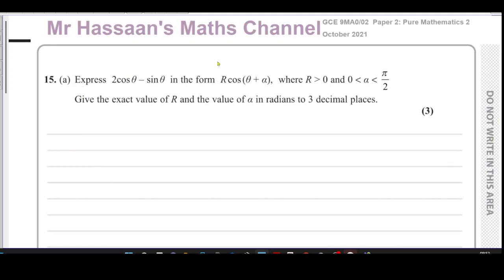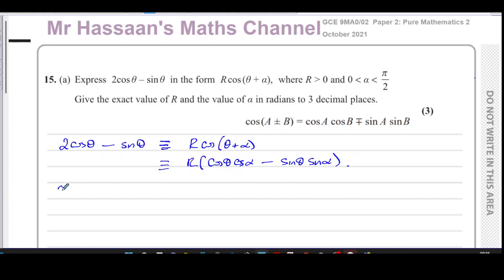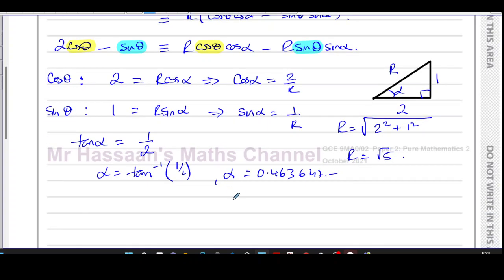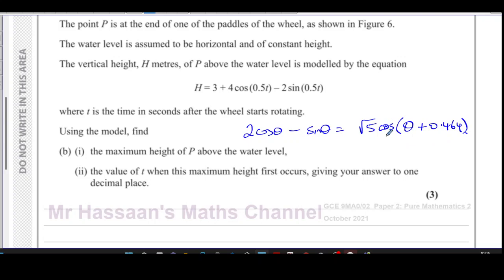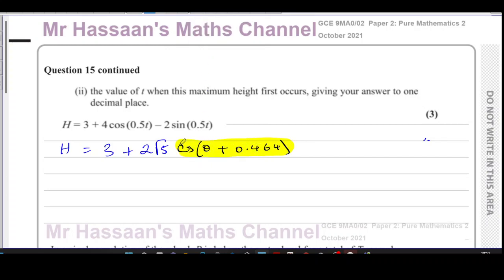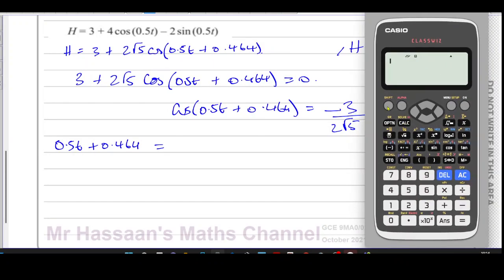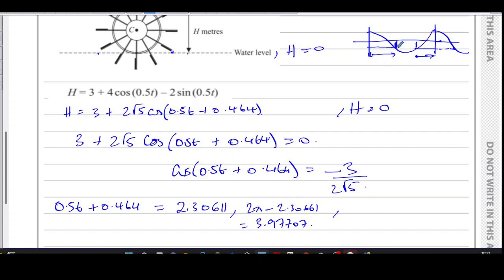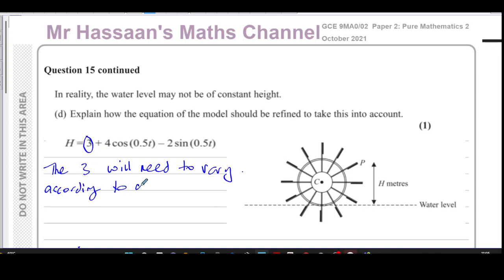[P3], Edexcel, (GCE), 9MA0/02, A2, (UK), Oct 2021, Q15, Trigonometric Identities & Equations